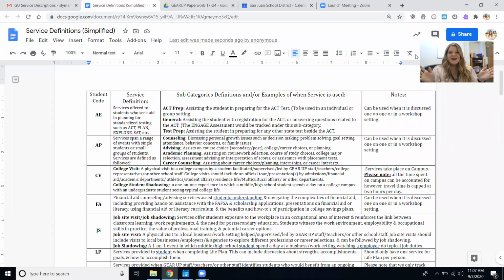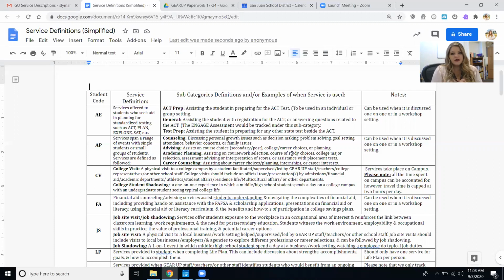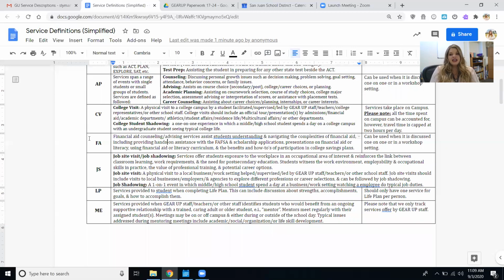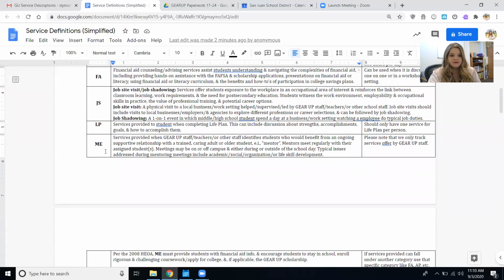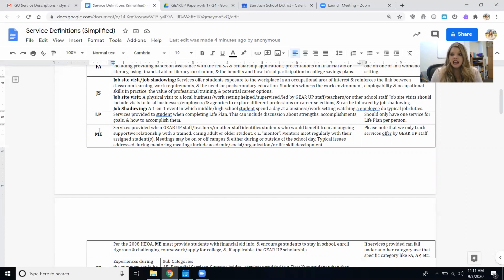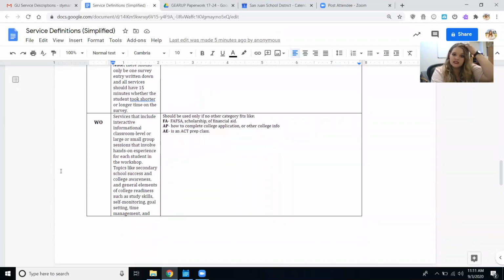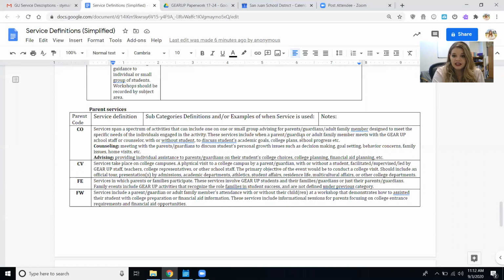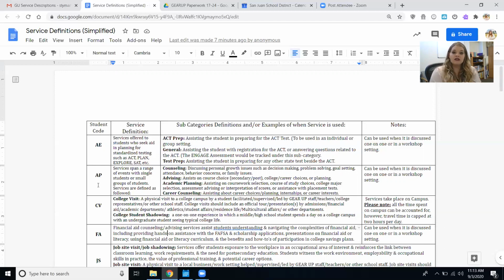GEAR UP 101- Codes